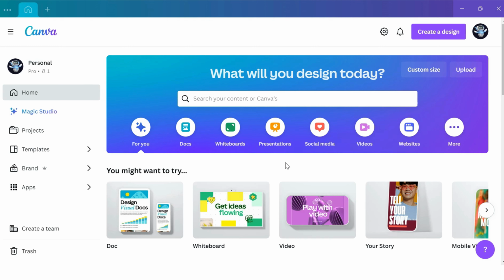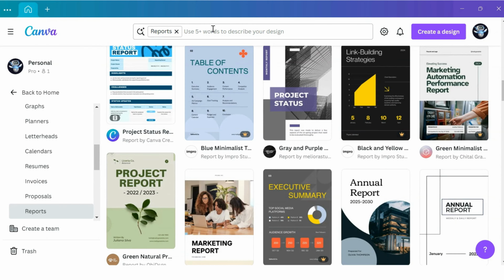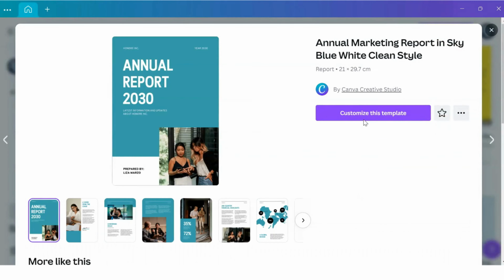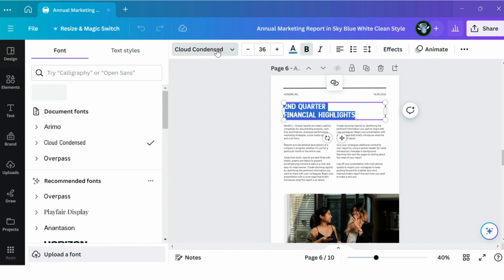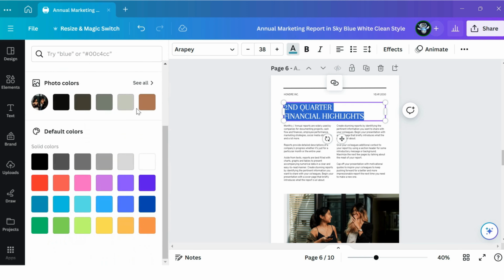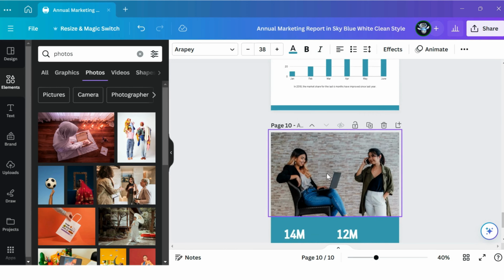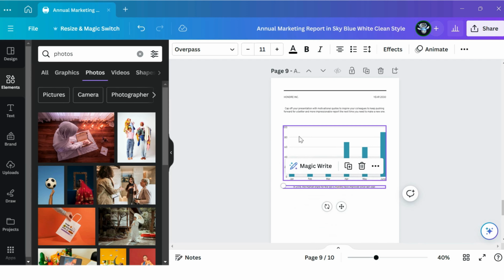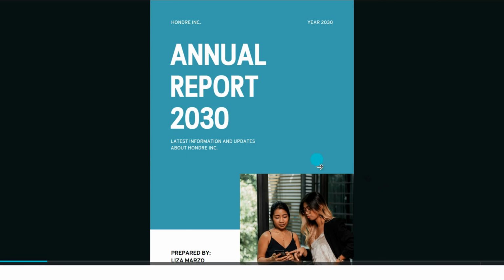How to create BUSINESS REPORT using Canva?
In this comprehensive tutorial, learn how to effortlessly craft professional business reports using Canva, the ultimate design tool for entrepreneurs and professionals alike. From financial summaries to project updates, creating visually appealing and informative reports has never been easier. Follow along as I dive into the essentials of report design, from selecting the right templates to incorporating data visualizations and branding elements. Whether you're a seasoned business owner or just starting out, this tutorial will equip you with the skills to create captivating reports that impress clients, stakeholders, and colleagues. Streamline your reporting process and elevate your business presentations with Canva's user-friendly platform.

I'm as brief as possible to keep the entire process short and simple for you to understand and follow. Watch now and unlock the power of visually stunning business reports!

Chapters:

00:00 Introduction
01:04 How to select a business report template?
02:04 Overview about the template.
02:26 How to update the font, adjust size and change color?
03:06 How to update design elements on the template?
03:17 How to update images on the template?
03:33 How to resize anything on the template?
03:48 How to delete anything on the template?
03:57 How to undo the changes made on the template?
04:08 How to save changes on the template?
04:29 How to download the business report?